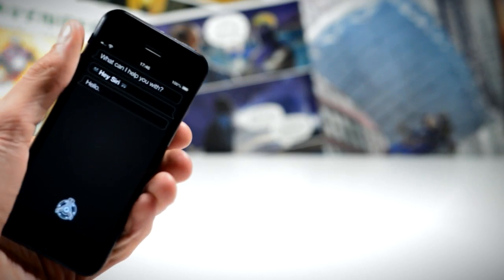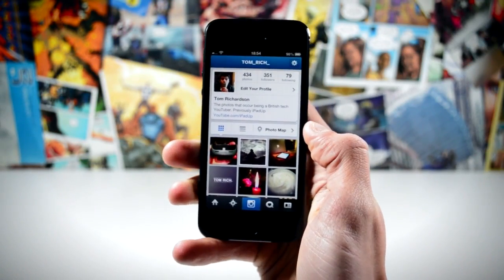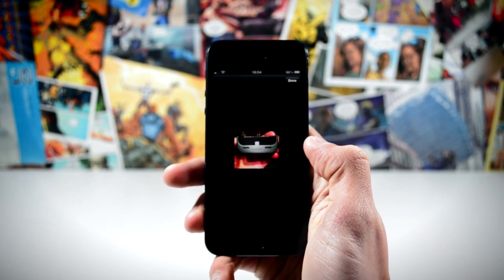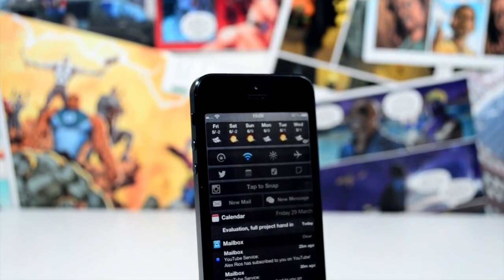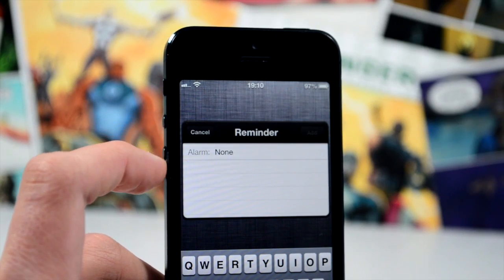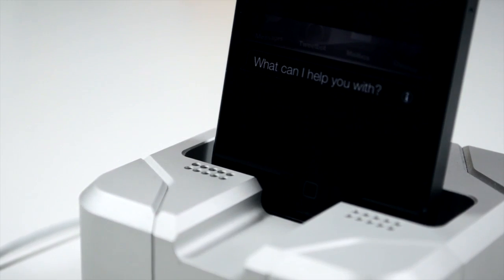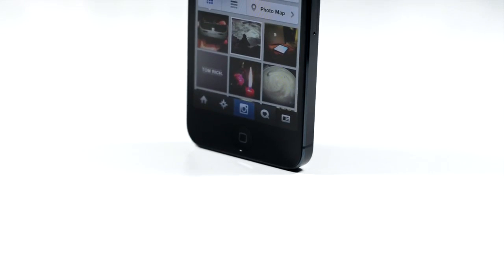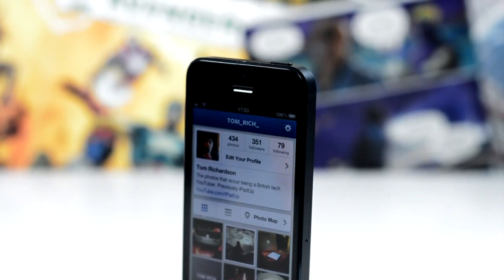Best iOS 6 / iOS 7 Tweaks & Themes: Cydia Picks #2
TWEAK & THEME INFO:

Instahancer, ModMyi, $0.99
Tap To Widgets, BigBoss, $1.99
Neurotech Siri 2, ModMyi, $0.99